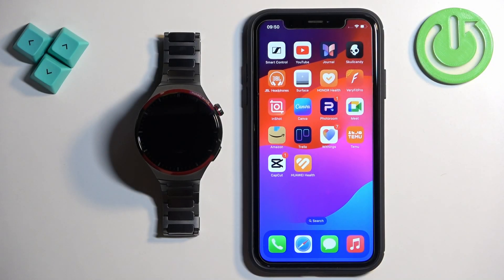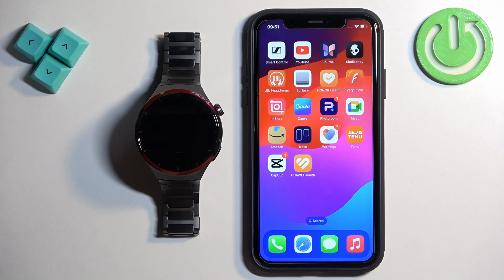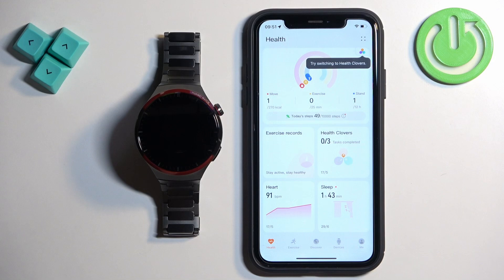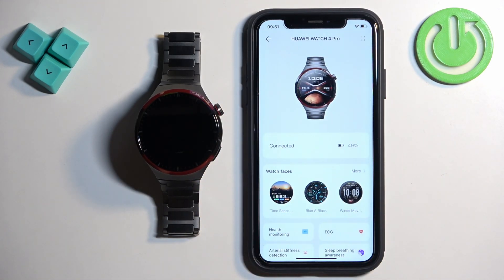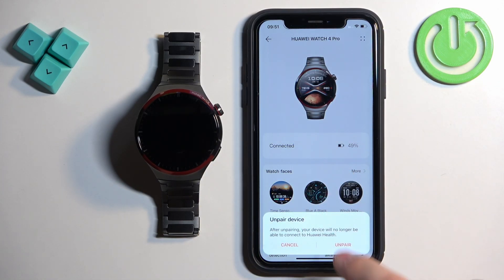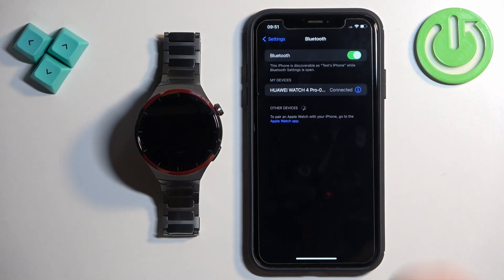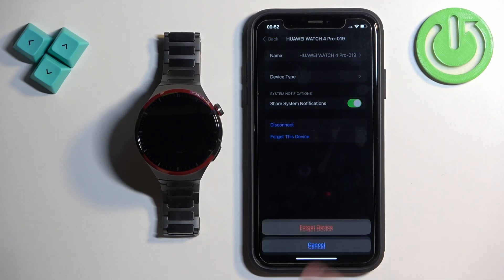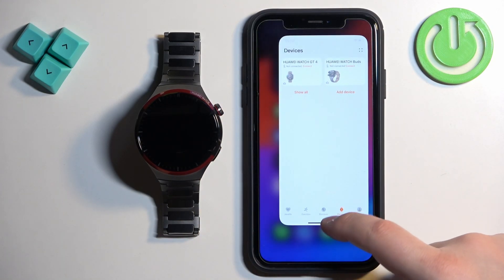How to Unpair Huawei Watch 4 Pro Space Edition from iPhone?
Learn how to unpair your Huawei Watch 4 Pro Space Edition from your iPhone with this comprehensive, step-by-step guide! Whether you're upgrading to a new device or troubleshooting connectivity issues, this tutorial will guide you through the unpairing process to ensure a smooth disconnection. Follow along to unpair your smartwatch and get it ready for a new connection or reset. Simplify your tech management and keep your devices running efficiently with this easy guide.

How do I unpair my Huawei Watch 4 Pro Space Edition from my iPhone?
What are the steps to disconnect the Huawei Watch 4 Pro Space Edition from an iPhone?
How can I remove the Huawei Watch 4 Pro Space Edition from the Bluetooth settings on my iPhone?